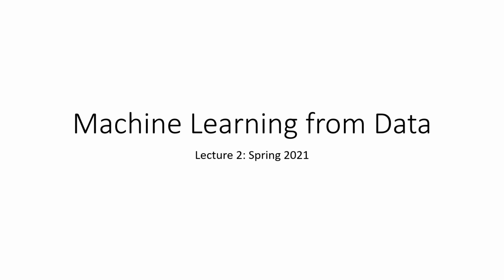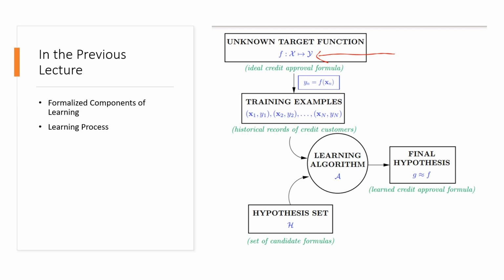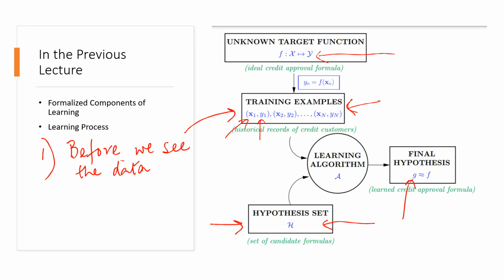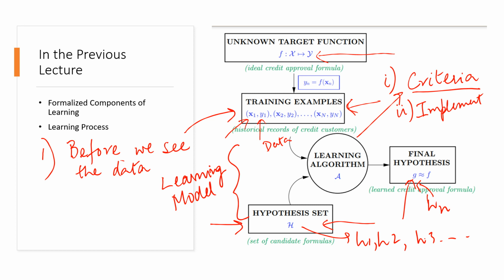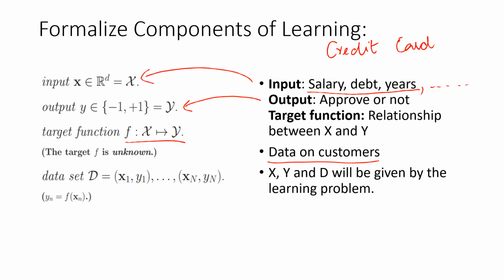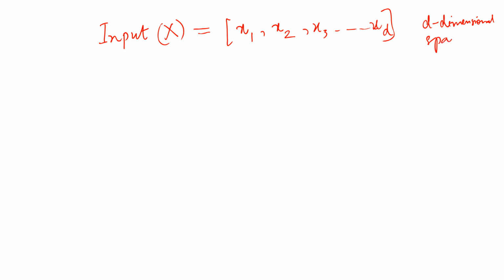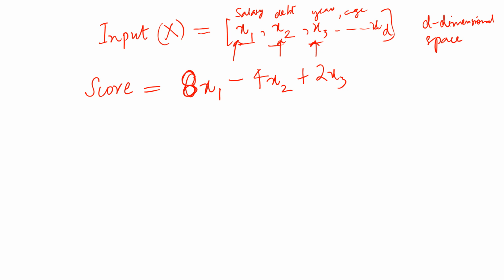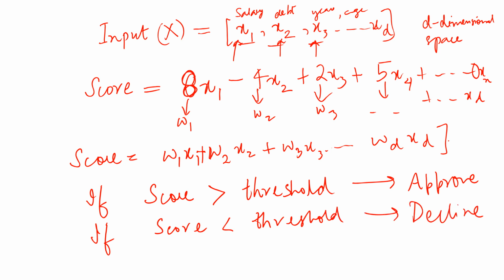Lecture 2 - Part 1 -The Perceptron